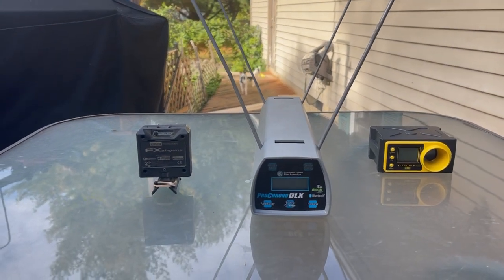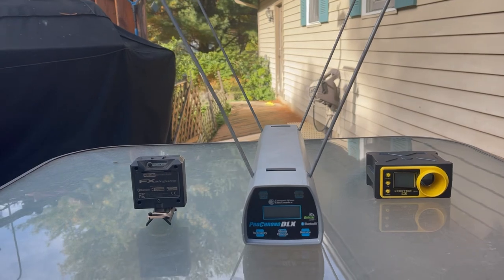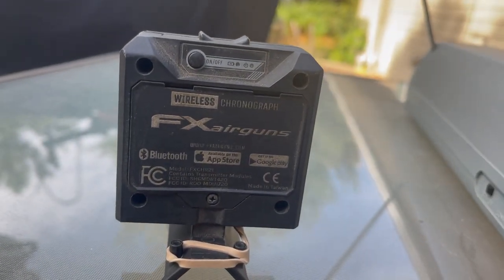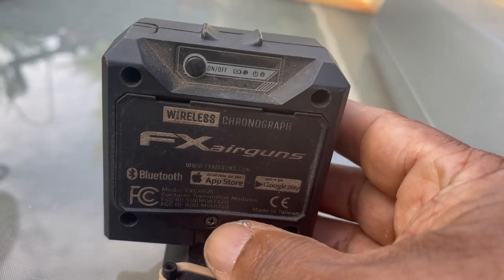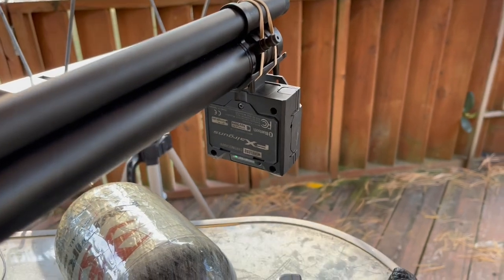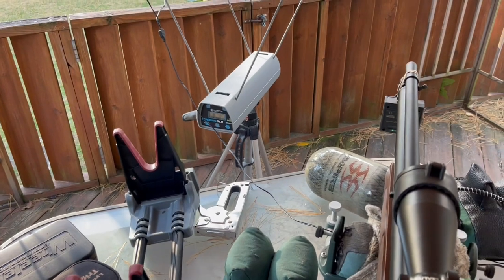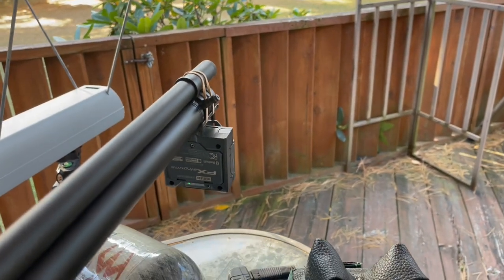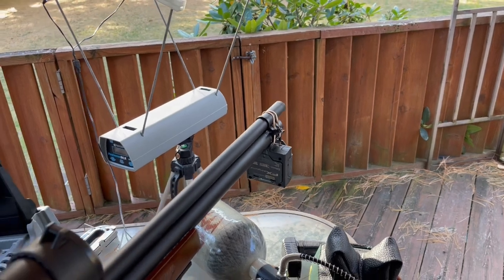Chronys which one🤔competitionelectonics